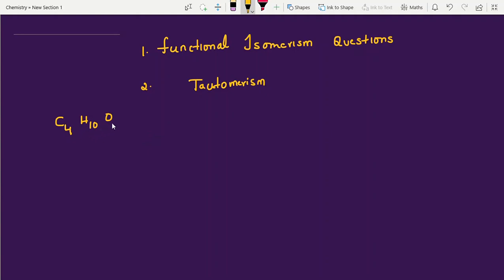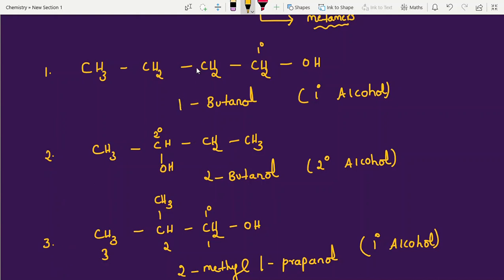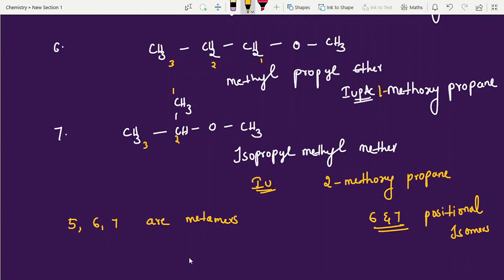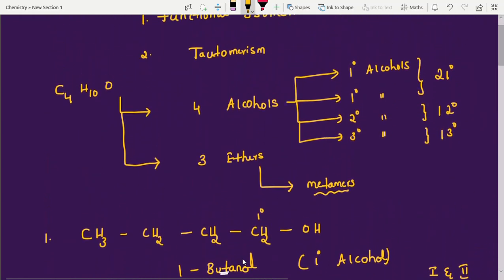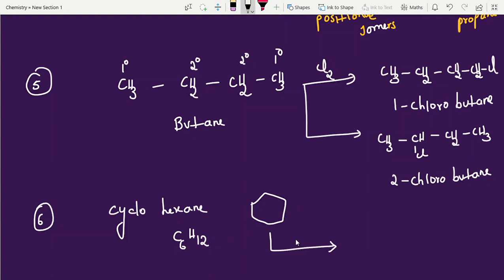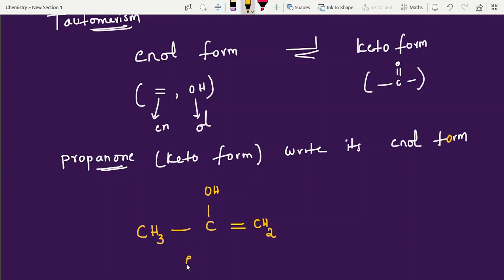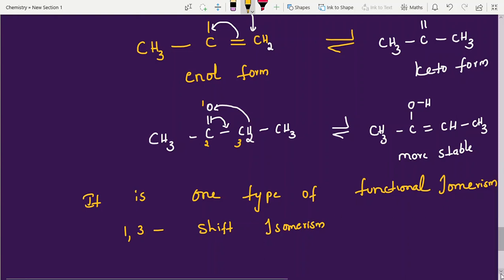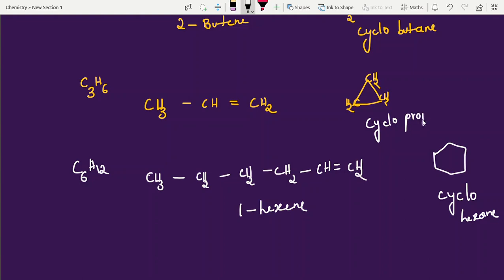Functional Isomerism Questions Tautomerism Ring Chain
Link for the previous video Functional Isomerism || Isomerism chemistry chem class11 isomerism isomers functionalisomerism